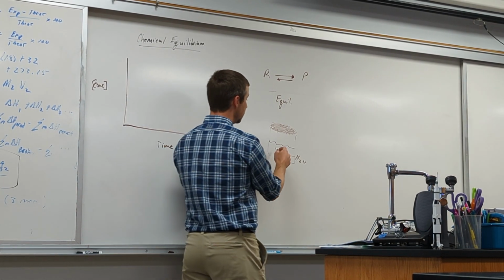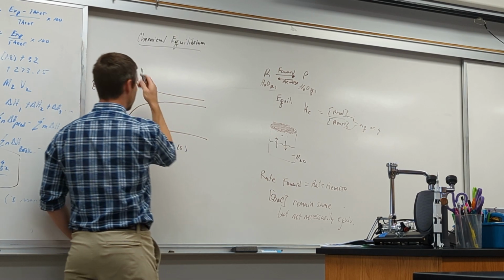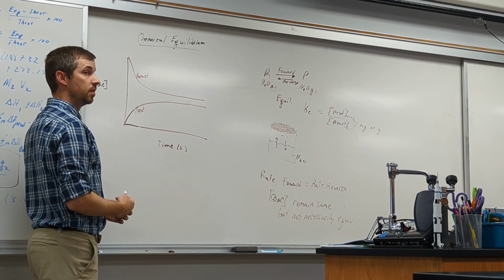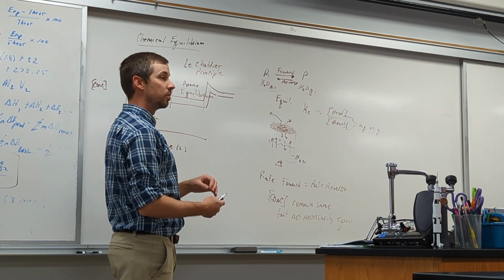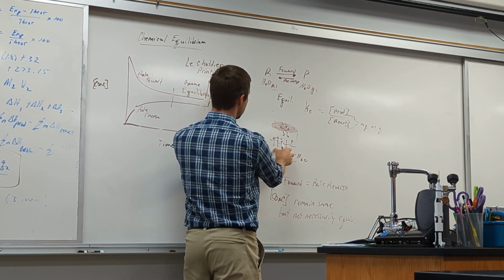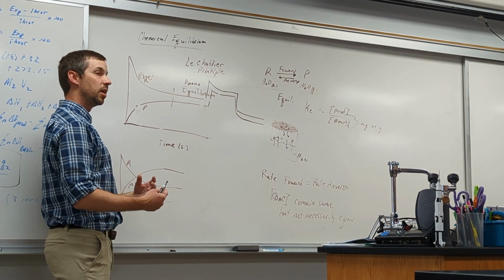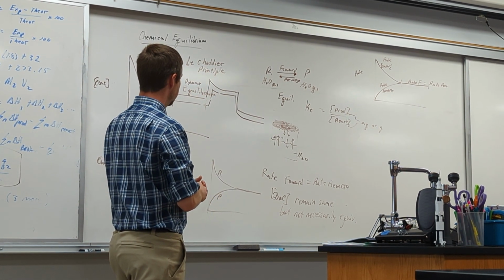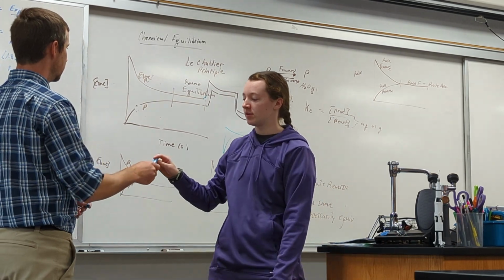equilibrium 29 april